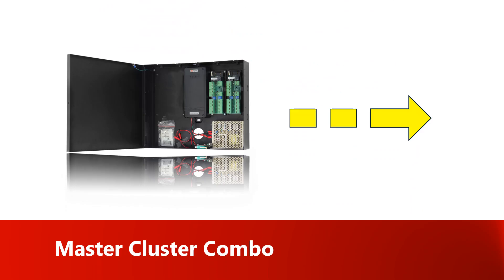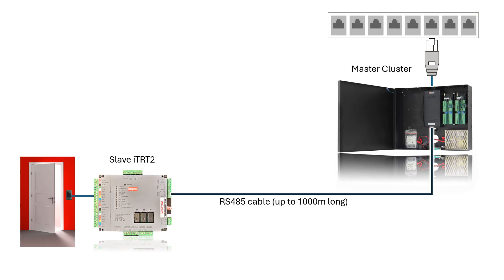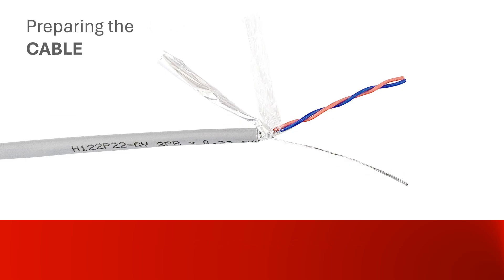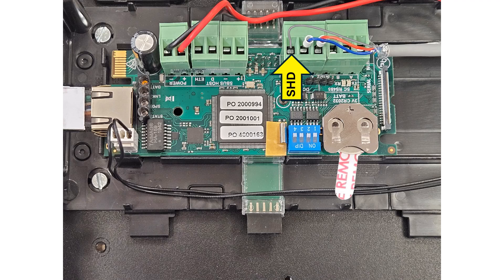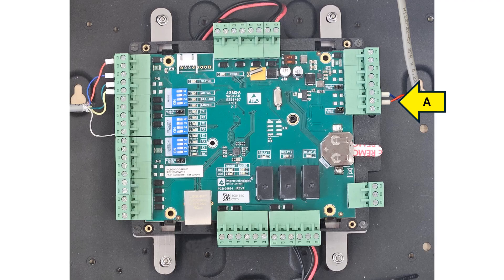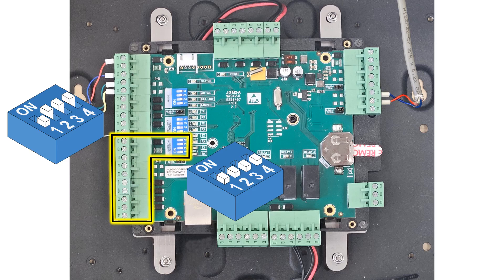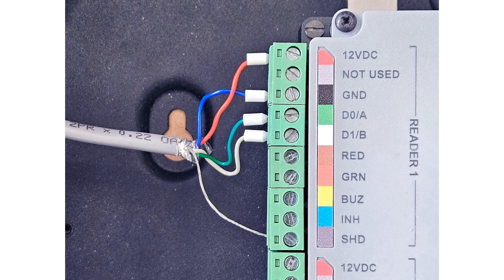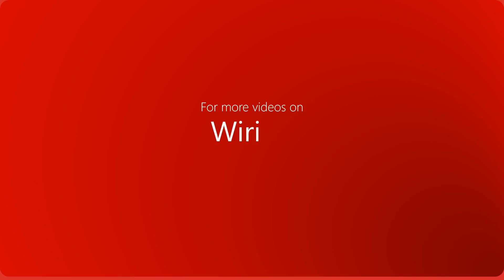Wiring Master Cluster Controller to Slave Distributed Controller (iTRT2) with MDR-SE OSDP reader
This video shows how to setup the cluster controller as a master controller and the distributed controller as a remote slave controller using RS-485.  The remote cluster controller is then wired to a secure multi-discipline reader via OSDP.

00:00 Intro
00:18 Why you may need an RS485-linked master/slave arrangement
01:00 Master/slave system layout
01:06 Communication cables required
01:53 RS485 cable preparation
02:17 Bootlace ferrules
02:28 Cluster Controller master setup
02:50 Wiring of master end of RS485 cable
03:21 Master DIP Switch options
03:57 iTRT2 slave setup
04:40 Slave and reader port DIP Switch settings
05:04 Things that can degrade reader/tag reading range
05:21 OSDP Reader cable preparation
05:50 Wiring the iTRT2 reader port
06:15 Wiring the OSDP reader